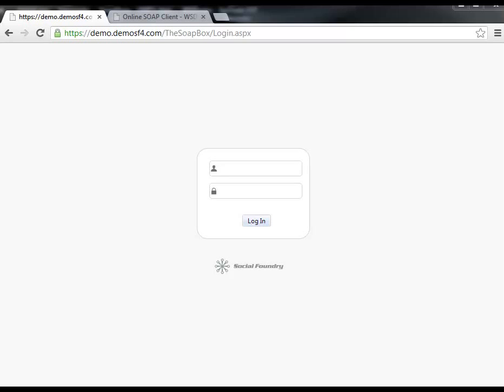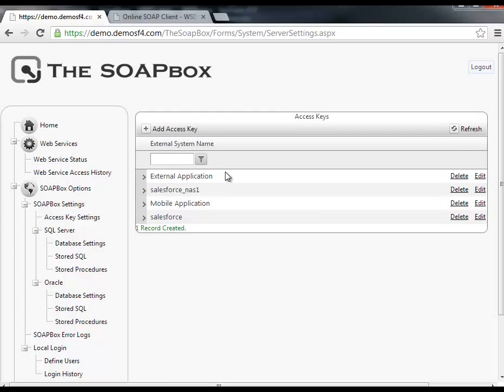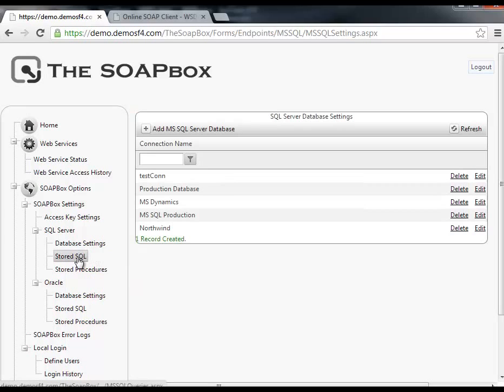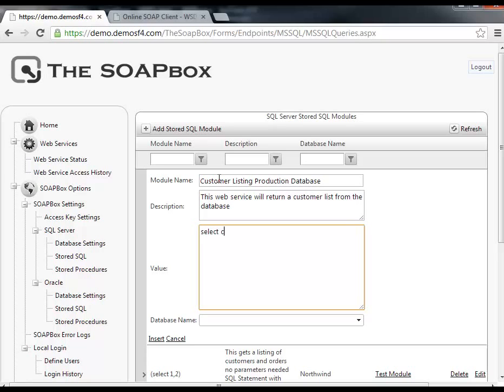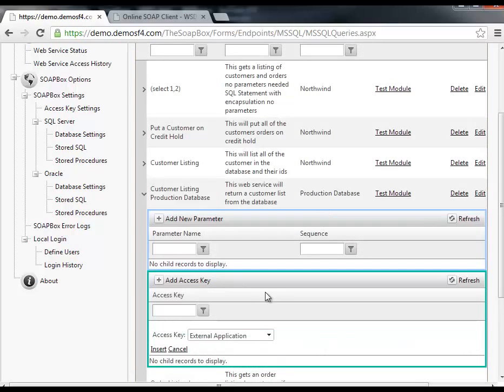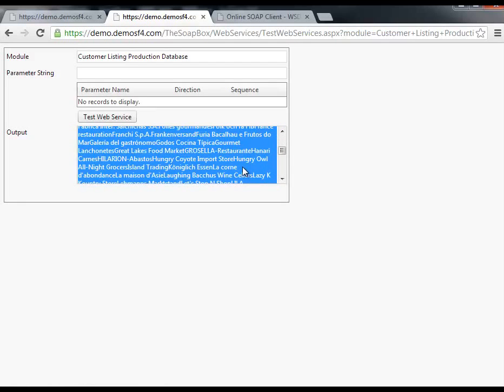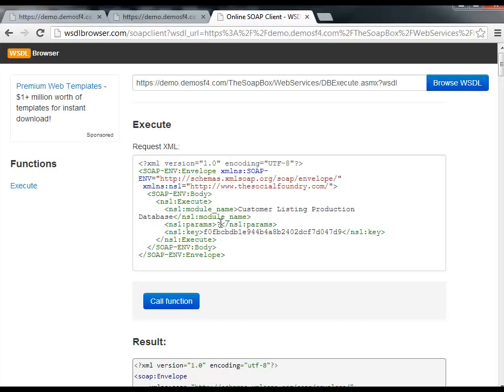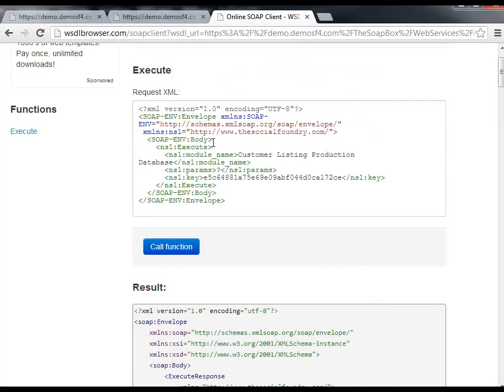The SOAPbox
The SOAPBox is a web service platform in a box. You can create SOAP and REST web services in just a few minutes from any database operation.